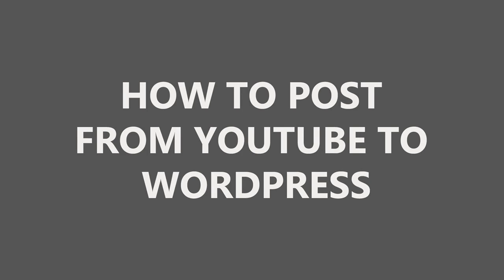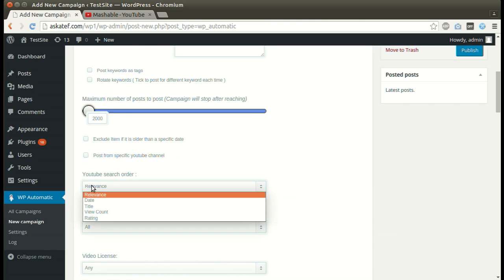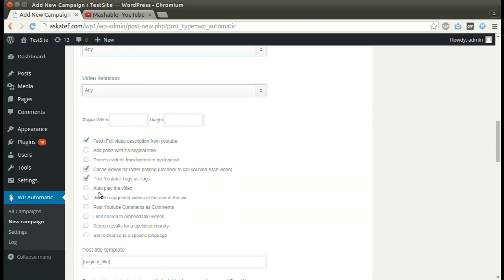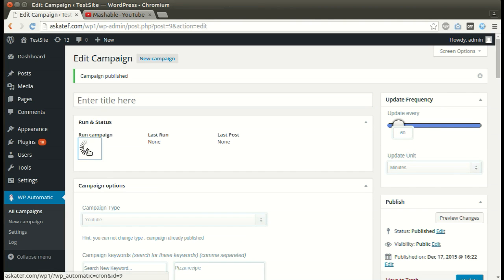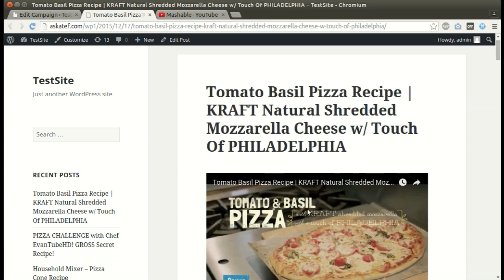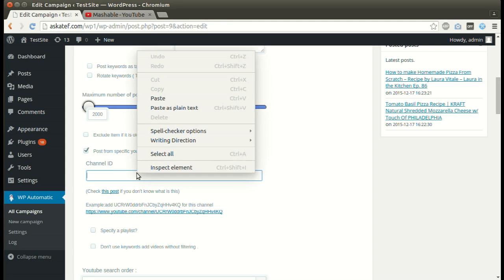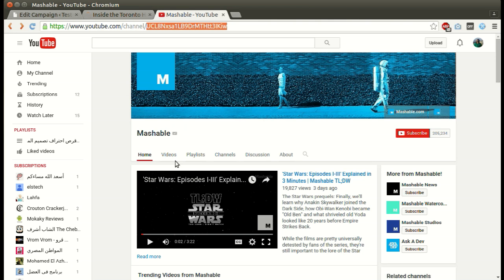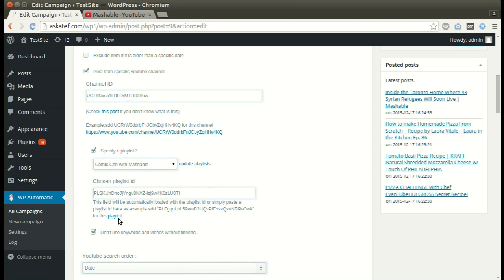How to post from Youtube to wordpress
Wordpress automatic plugin can post from Youtube to wordpress.just add your Youtube keywords and the plugin will post Youtube videos to WordPress. It can also post videos from a specific Youtube user, channel or playlist